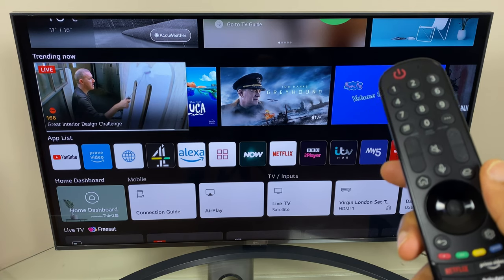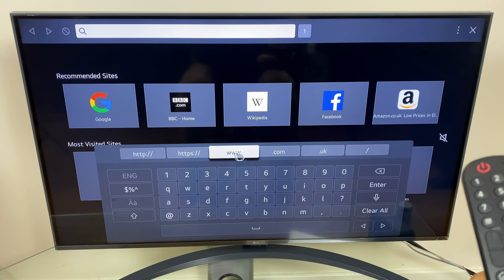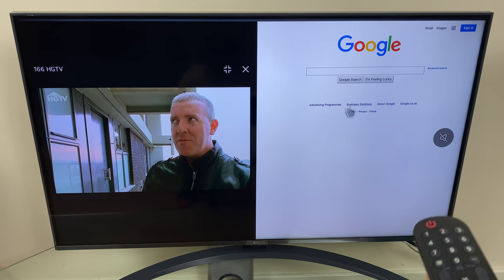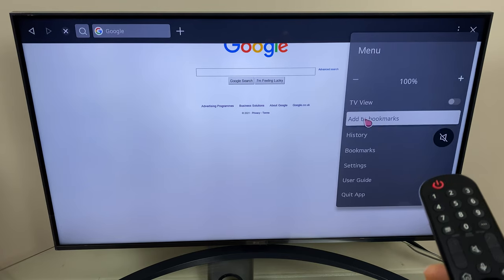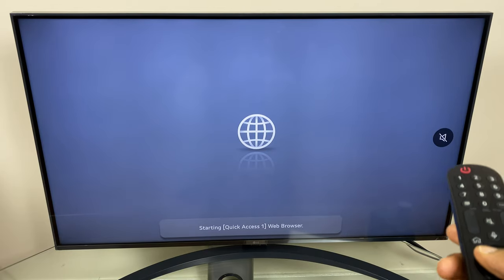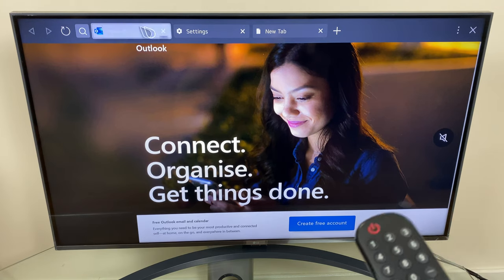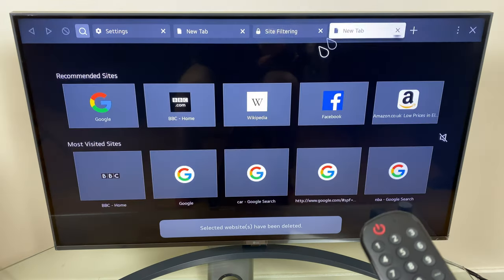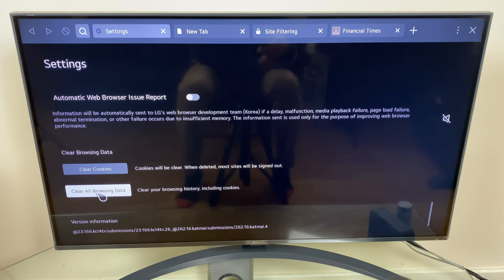How To Use Web Browser *New LG Smart TV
Here's how to use the web browser on the LG Smart TV. Get the most out of the browser and change the settings so it suits you best. This web browser video works with WebOS 6 and WebOS 5 TV's. Simply locate the web browser and follow the video.

Sub / Comment / Like